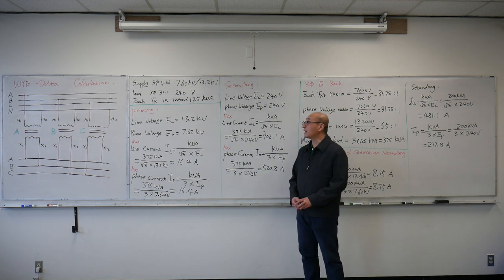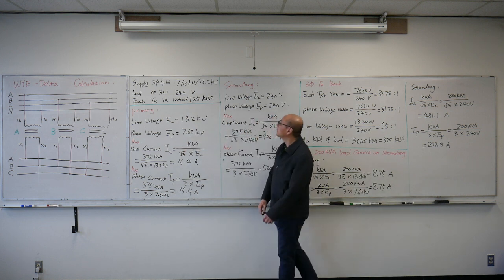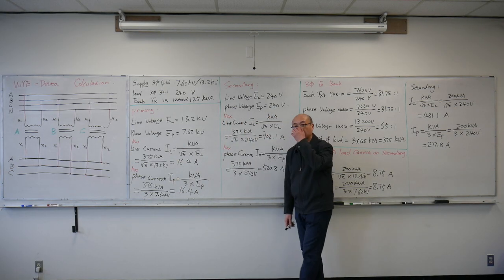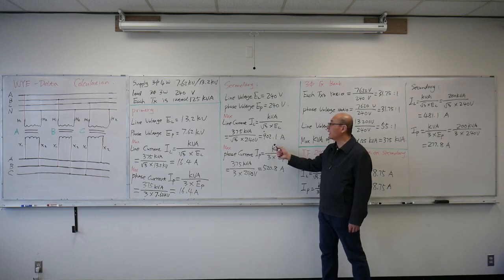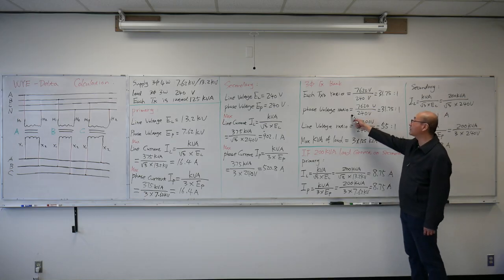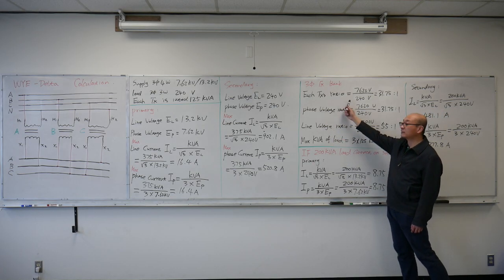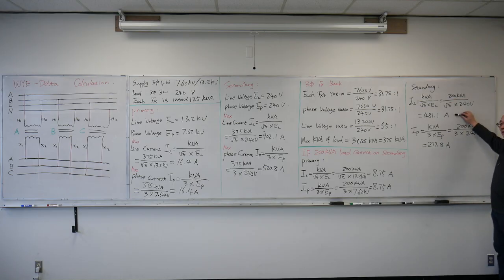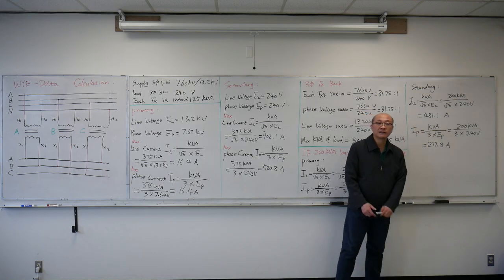3P_TX_06 Calculation Wye to Delta transformer for Electrical Apprentice